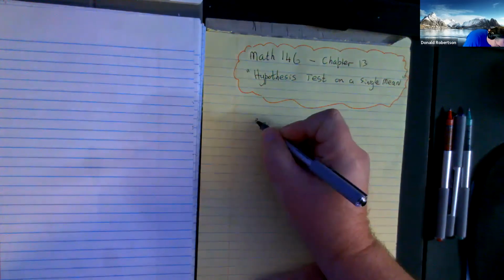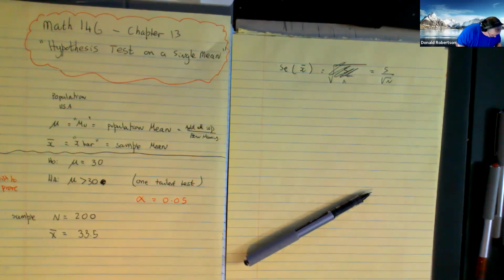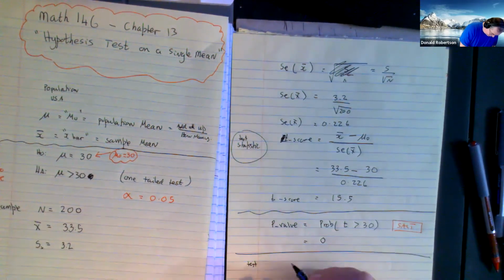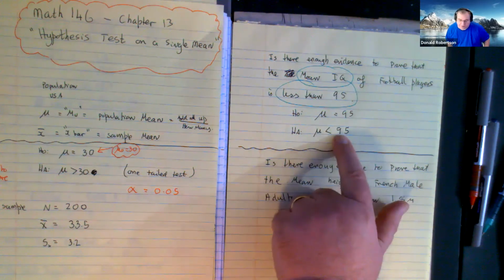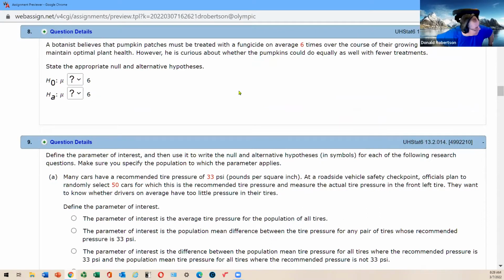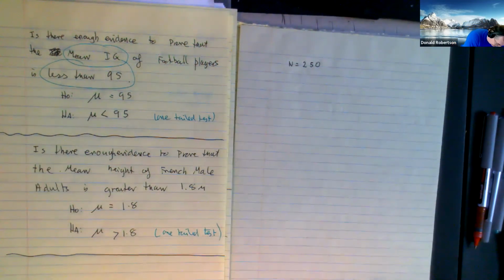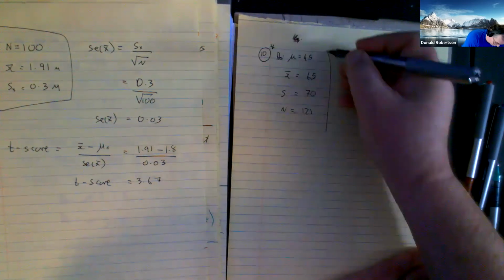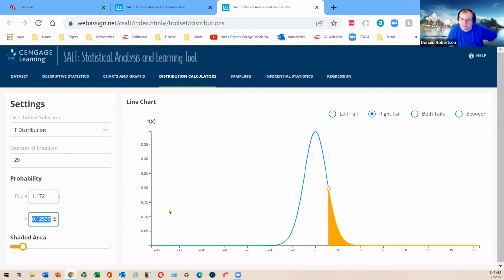Math 146 Mon 7th March Hyp testing Single Mean